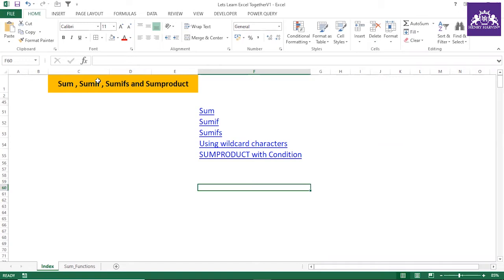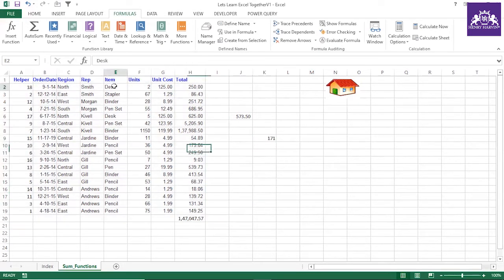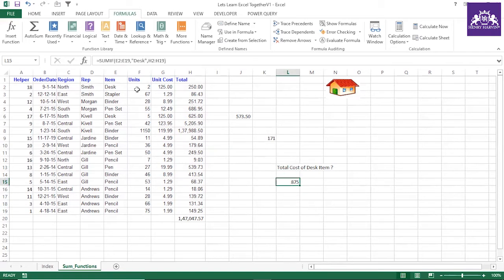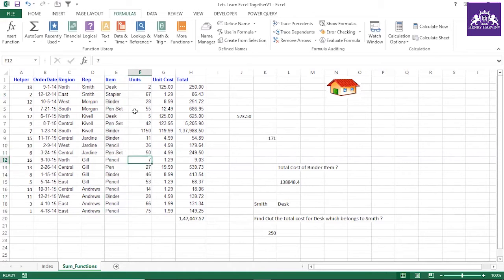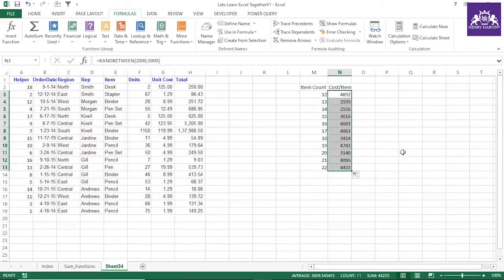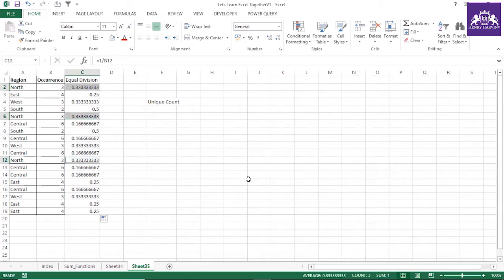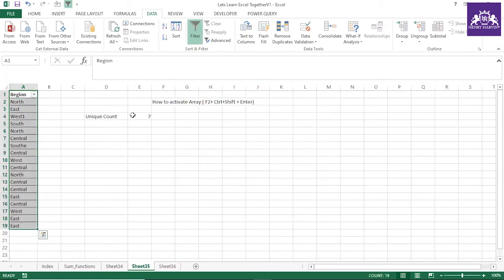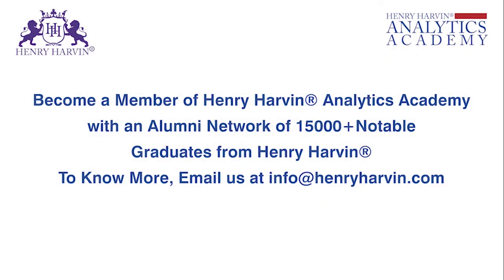Sum With If And Sumproduct Series | Best Advanced Excel Course Tutorial for Beginners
This Henry Harvin video on “Sum With If And Sumproduct Series ”   is a complete Sum With If And Sumproduct Series tutorial for beginners who want to learn Sum With If And Sumproduct Series. The SUMPRODUCT function multiplies arrays together and returns the sum of products. If only one array is supplied, SUMPRODUCT will simply sum the items in the array. Up to 30 ranges or arrays can be supplied. You don't need to use the IF function in a SUMPRODUCT function, it is enough to use a logical expression. For example, the array formula above in cell B12 counts all cells in C3:C9 that are above 5 using an IF function. The first argument in the IF function is a logical expression, use that in your SUMPRODUCT formula.

Key Features:

✅  Recognised Certification
✅  Integrated Curriculum